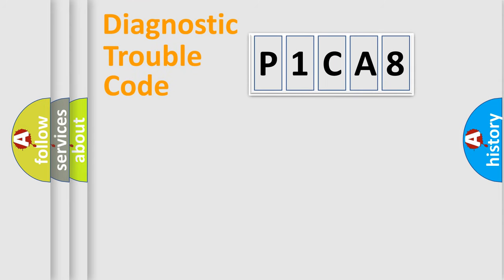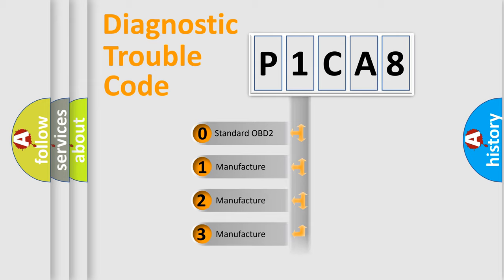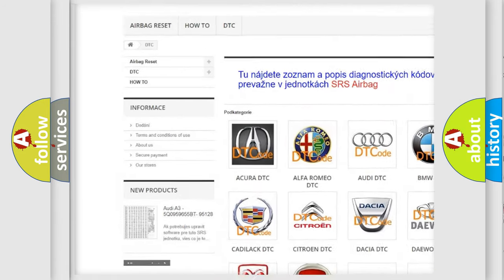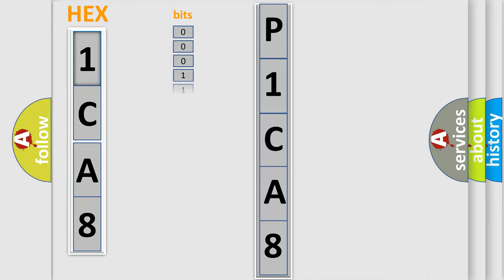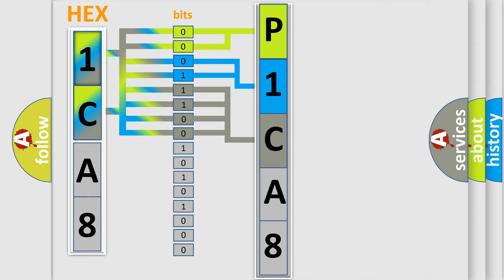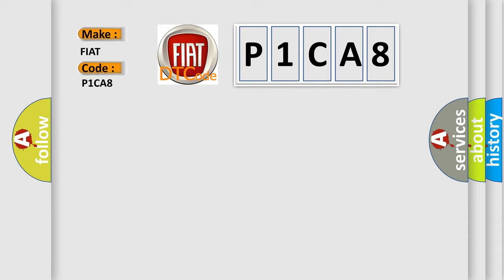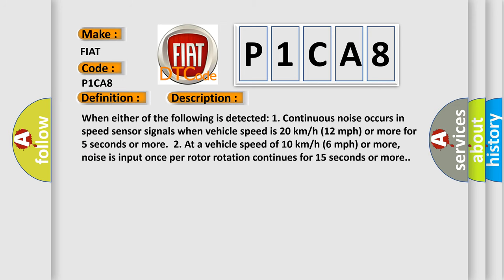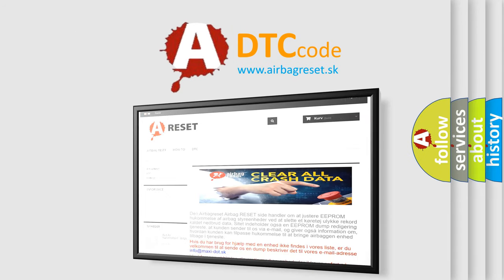DTC Fiat P1CA8 Short Explanation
Contents:
0:21 Basic DTC analysis according to OBD2 protocol standard.
1:48 Insight into programming
2:58 A diagnostically understandable description of the Diagnostic Trouble Code
3:05 Basic error definition

Make:
FIAT
Code:
P1CA8
Definition:
Foreign Object is Attached on Tip of Front Speed Sensor RH
Description:
When either of the following is detected: 1. Continuous noise occurs in speed sensor signals when vehicle speed is 20 km or h (12 mph) or more for 5 seconds or more.2. At a vehicle speed of 10 km or h (6 mph) or more,noise is input once per rotor rotation continues for 15 seconds or more.
Cause:
 Right front speed sensor Speed sensor circuit Sensor installation Speed sensor rotor Skid control ECU